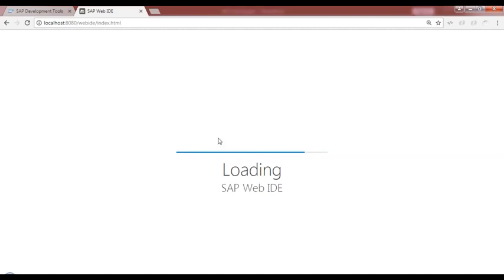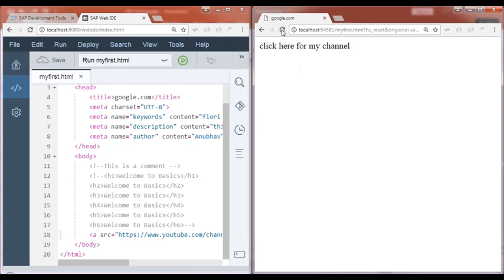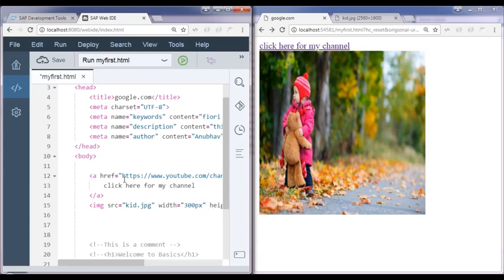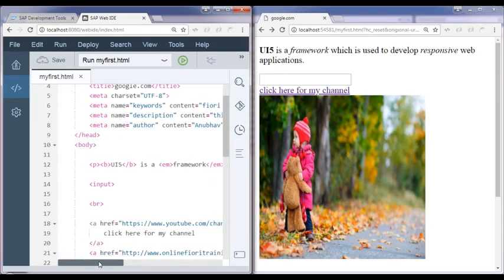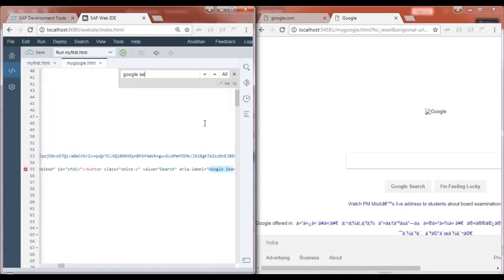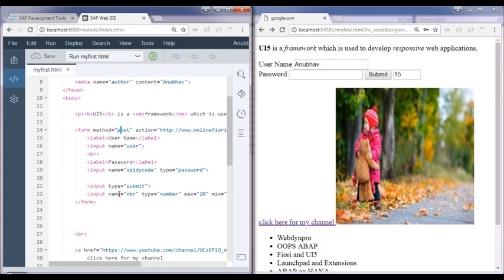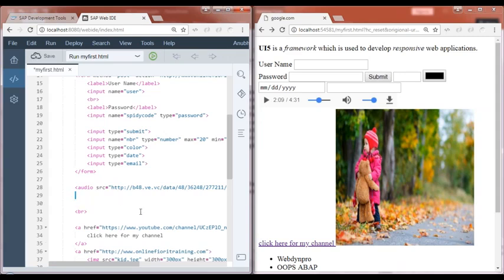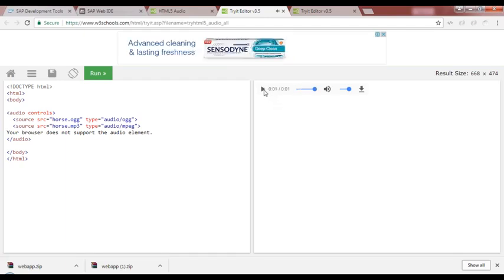03 HTML Day 01